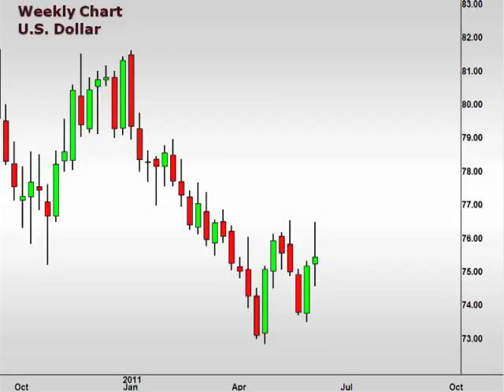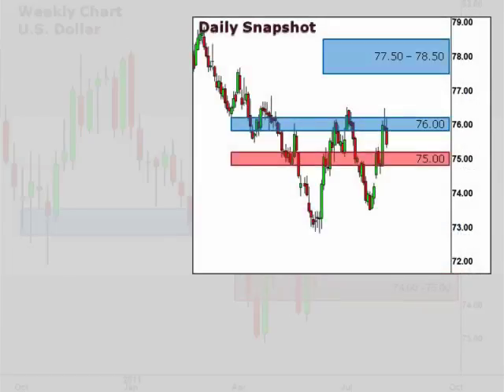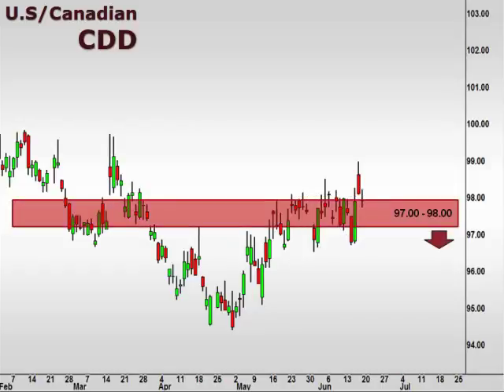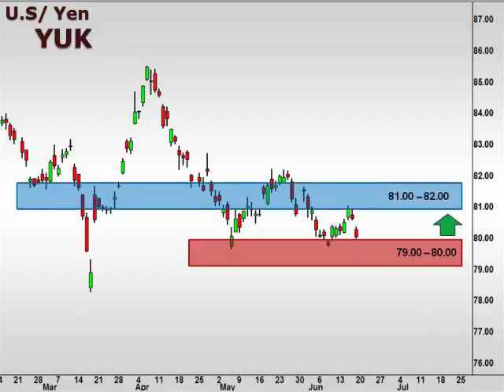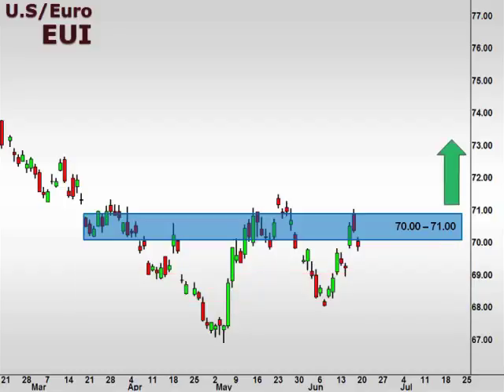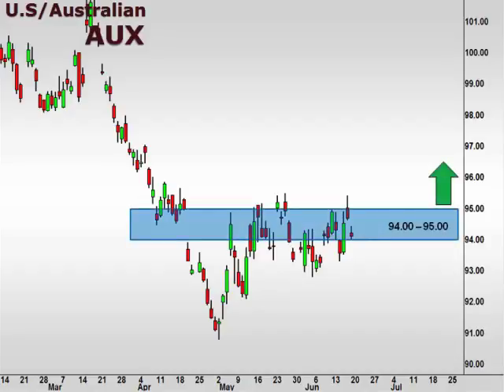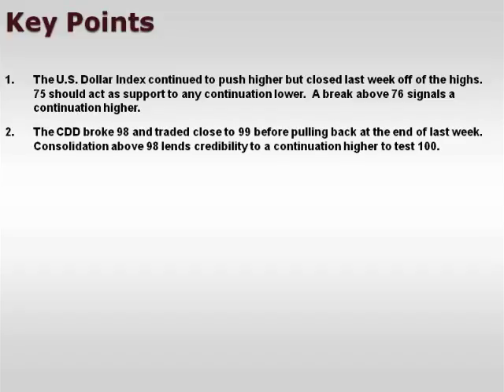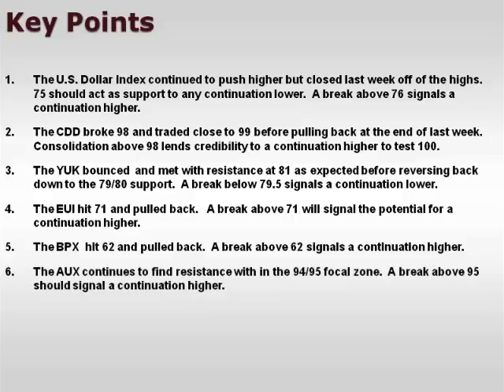6/20/2011 FX Options Weekly Outlook